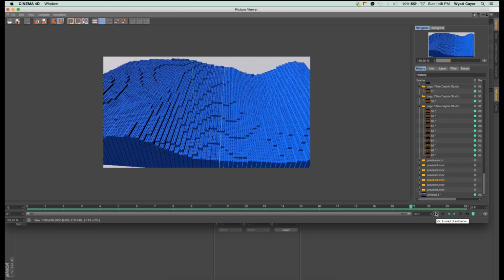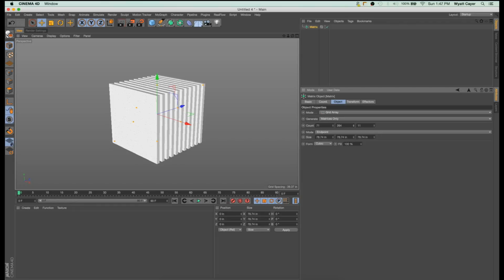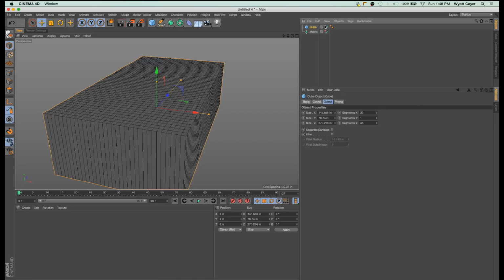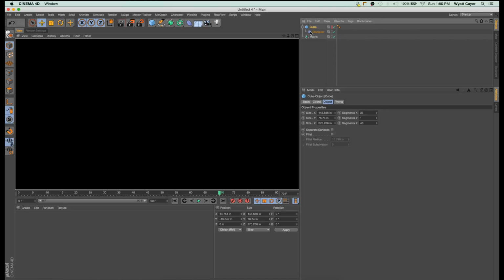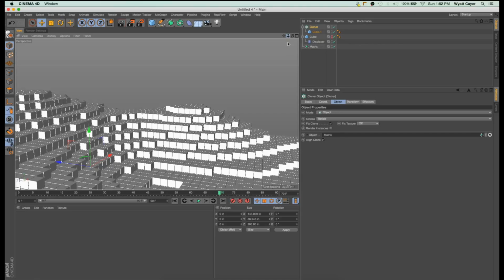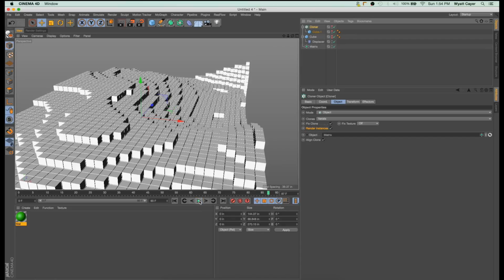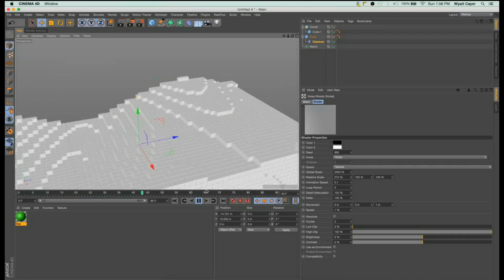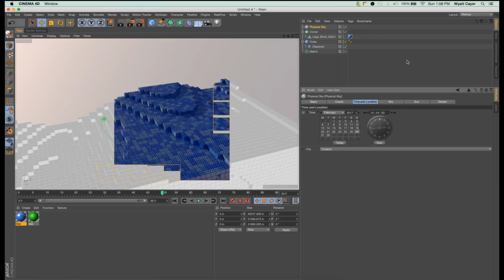The Lego Movie Ocean/Water Effect (Cinema 4D Tutorial)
This is a tutorial on how to create the very interesting ocean effect in "The Lego Movie"  which uses lego bricks to create waves and displacement.  In this tutorial you will learn how to use the matrix and other concepts that can be transferred to other concepts and I hope you enjoy.